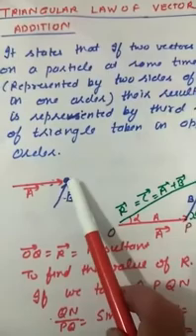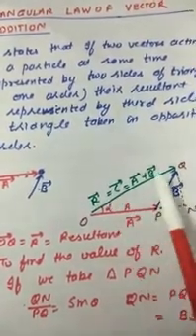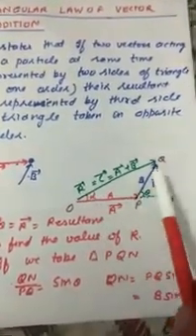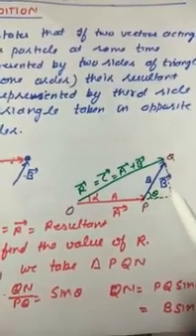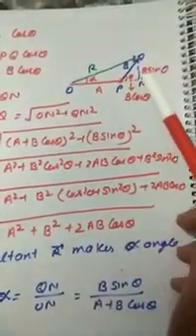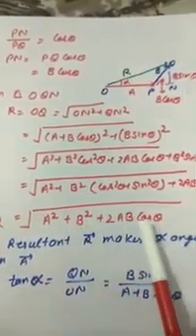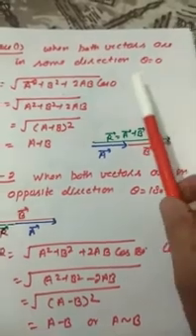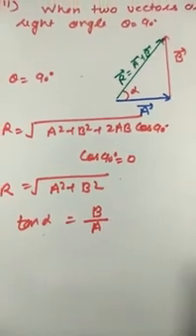11 06 2020 K11 Physics Addition of Vectors Video 19